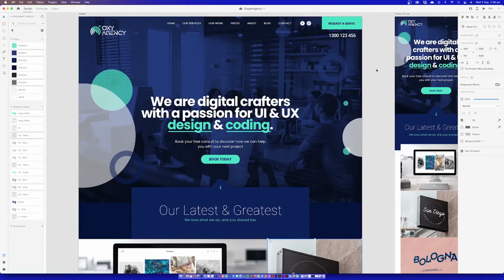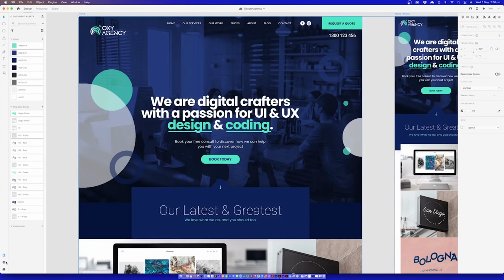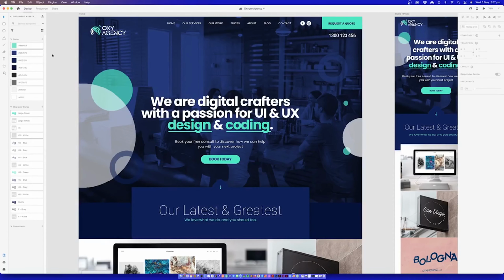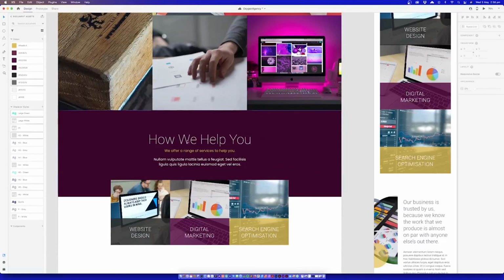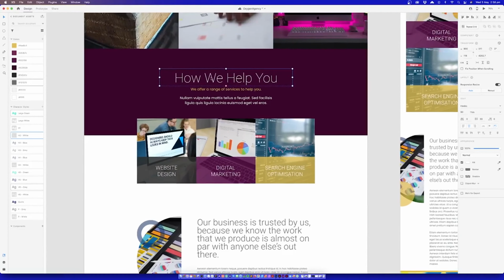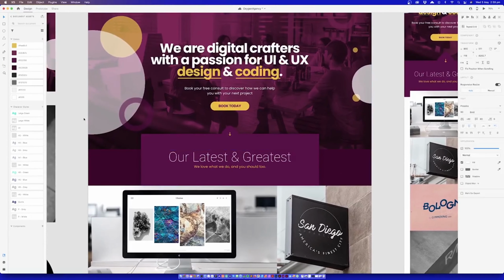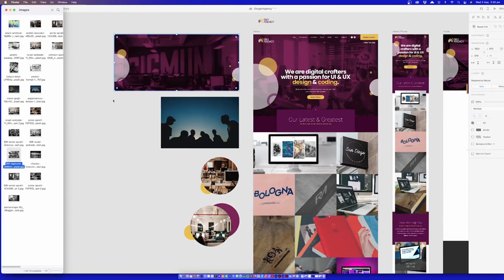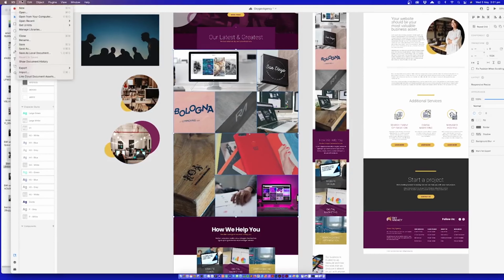1 5 Customising The Design